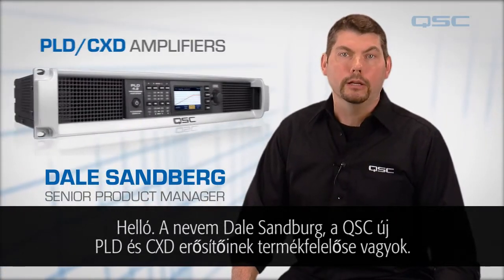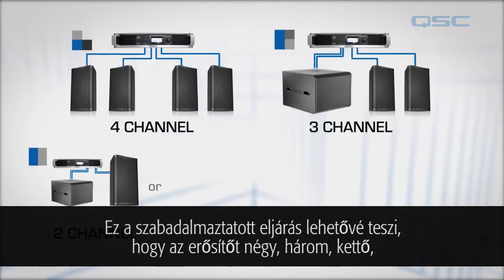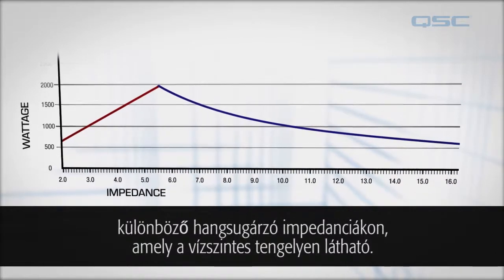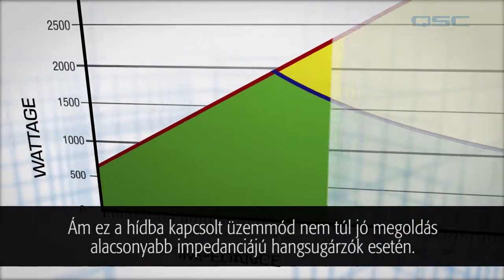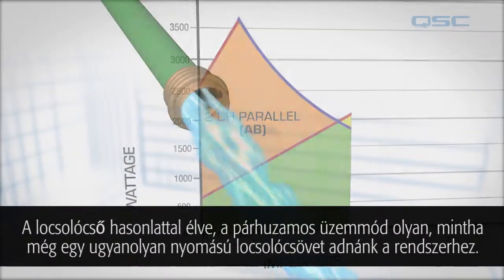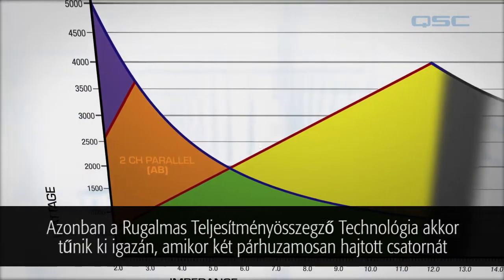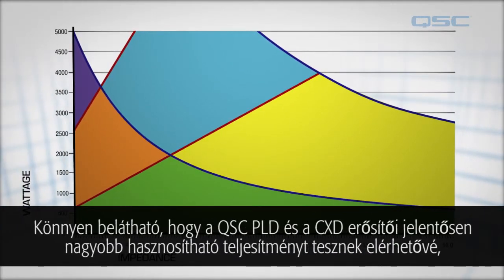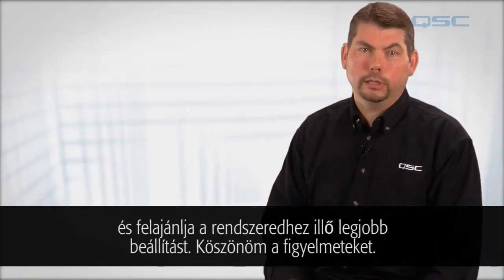PLD CXD FAST Explanation (Hungarian)